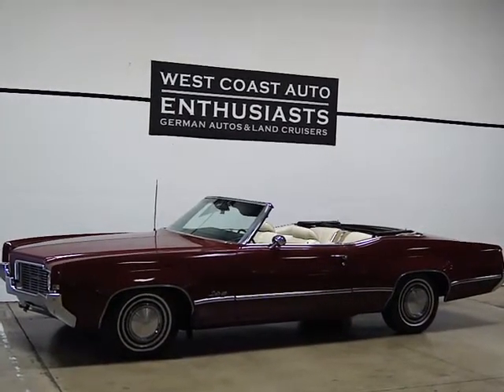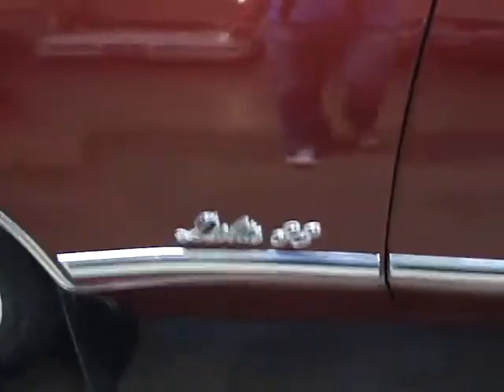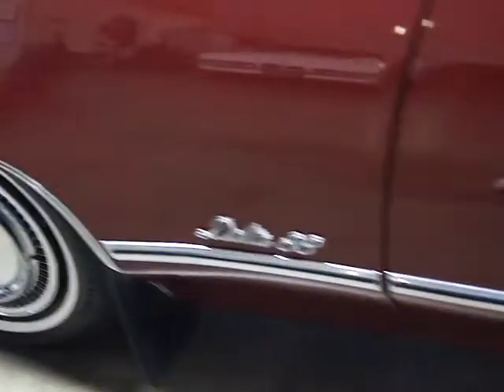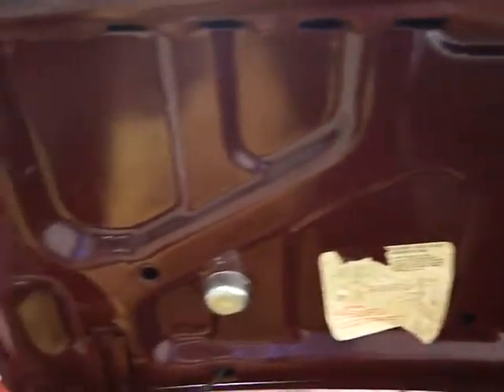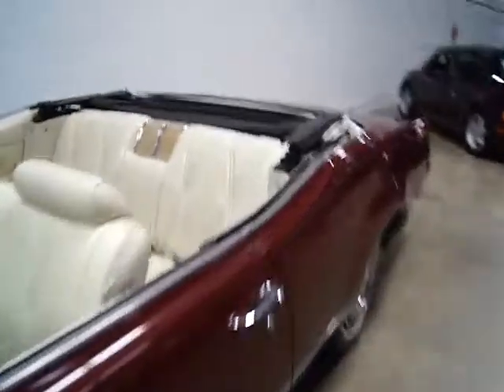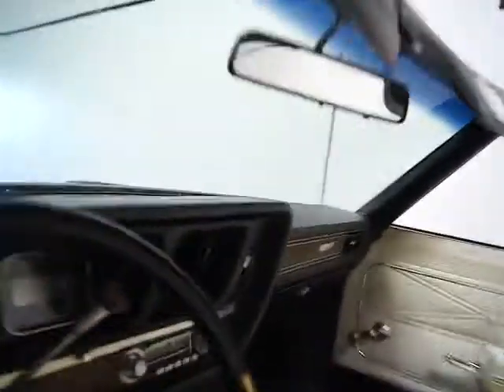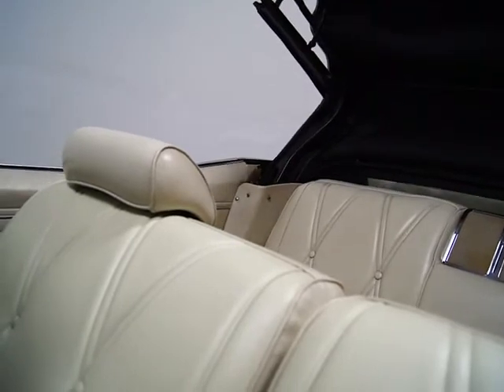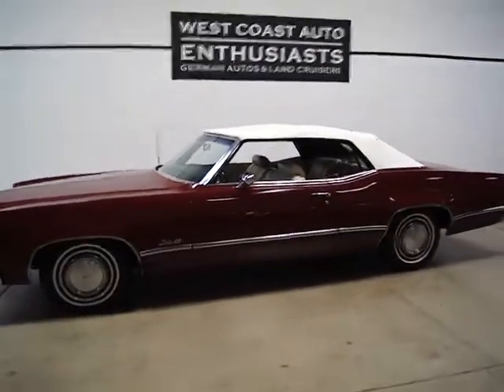1969 Oldsmobile Delta 88 Custom Convertible